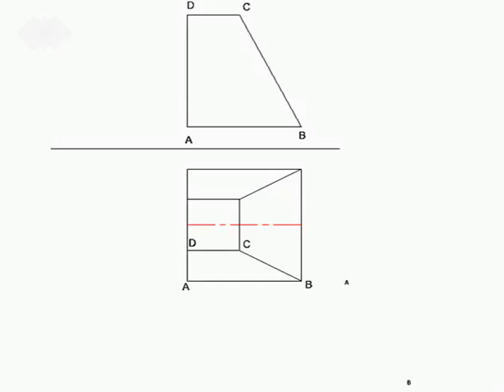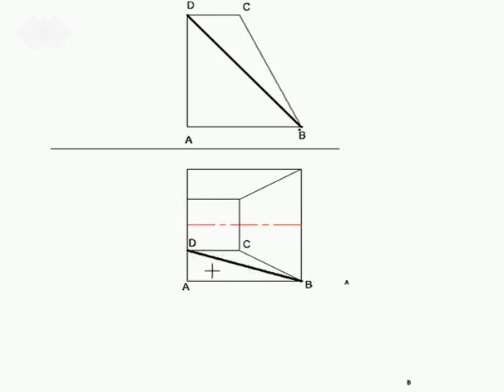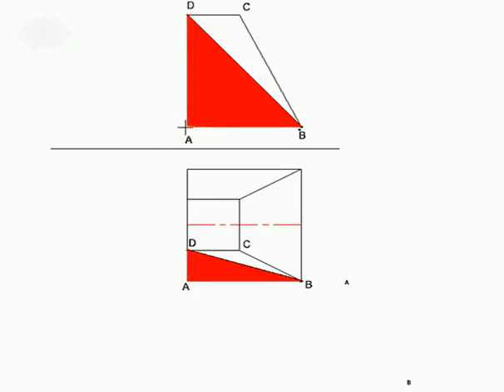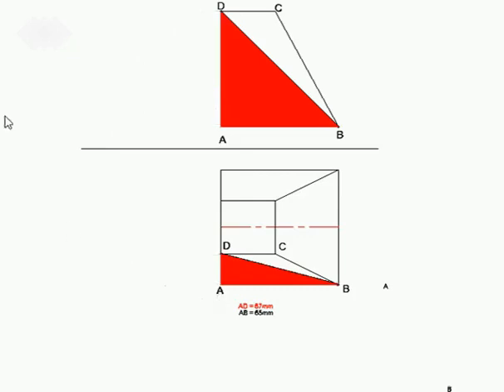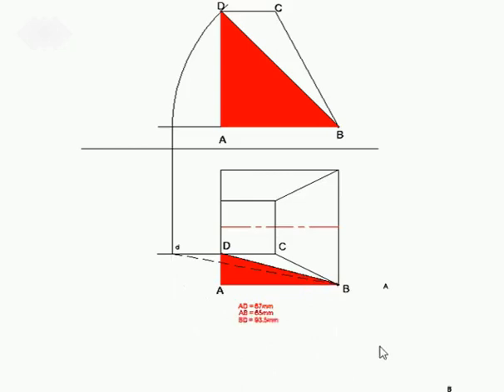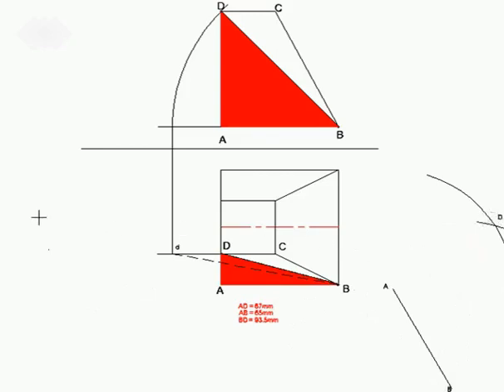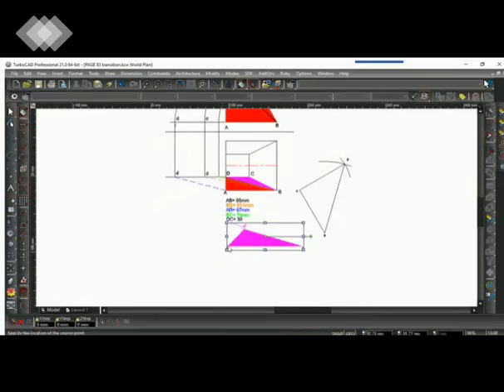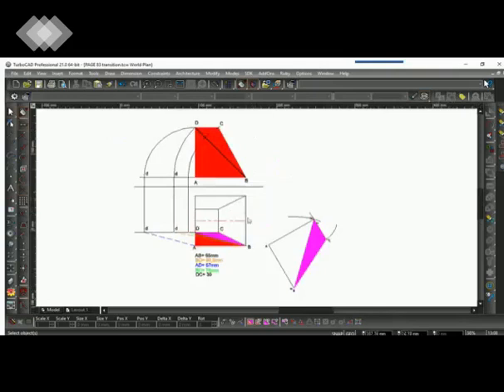Developing one side of a transition piece - PART 1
This video is to help learners to draw the true shape of ONE side of a transition piece.